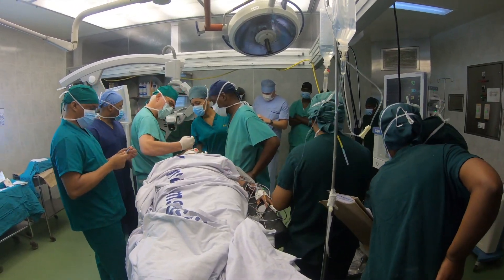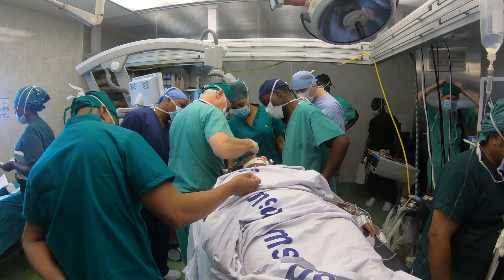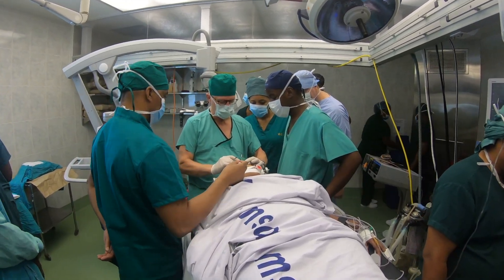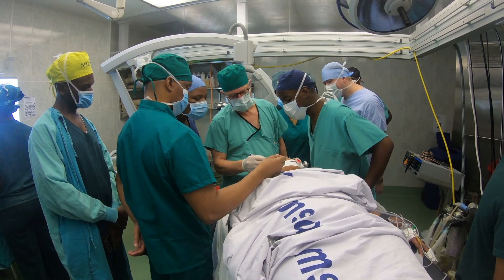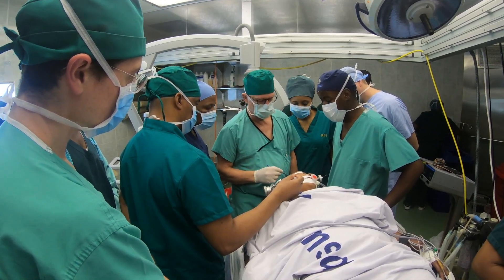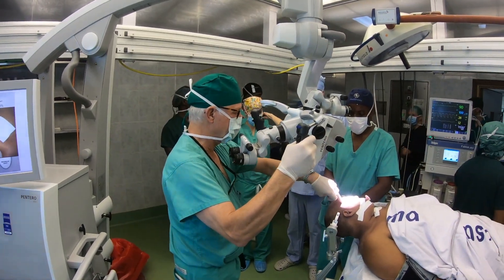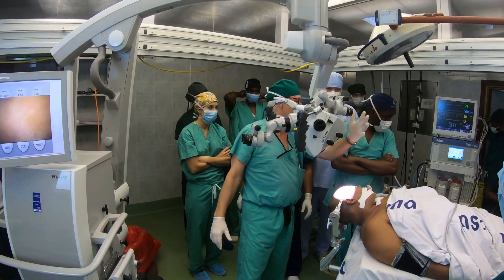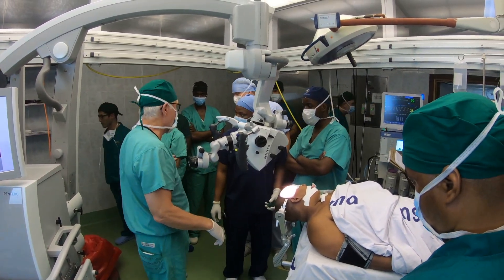Mission in Tanzania 2018 - Dr. Stieg Preps for Brain Surgery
Dr. Philip Stieg, chair of Weill Cornell Medicine Neurological Surgery, prepares for surgery at Muhimbili Orthopaedic Institute during the Mission in Tanzania 2018.